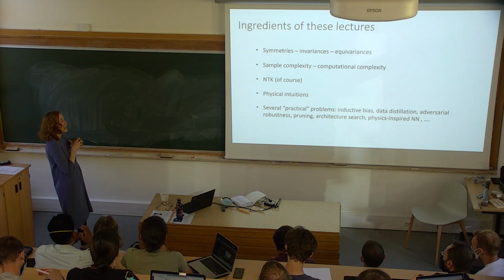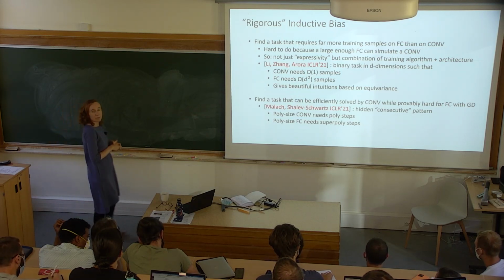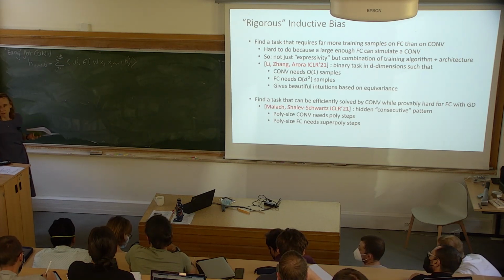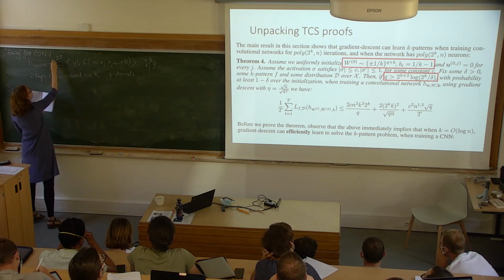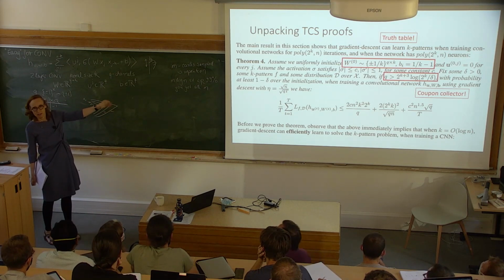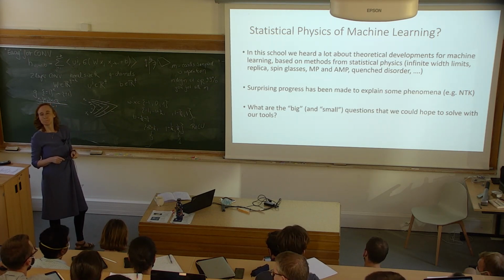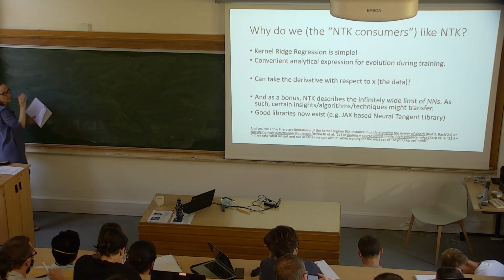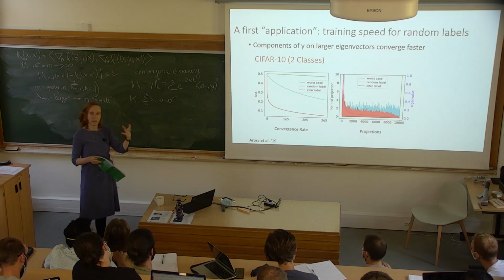Julia Kempe - Lecture 1